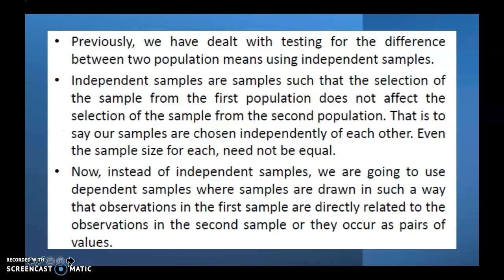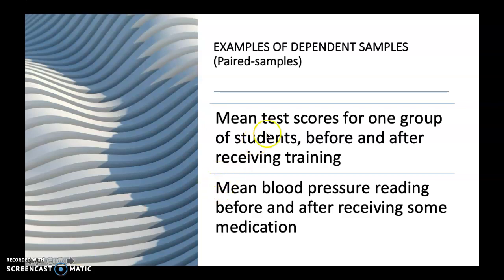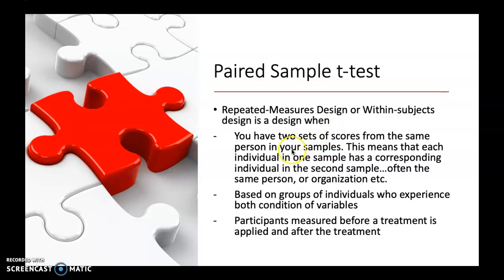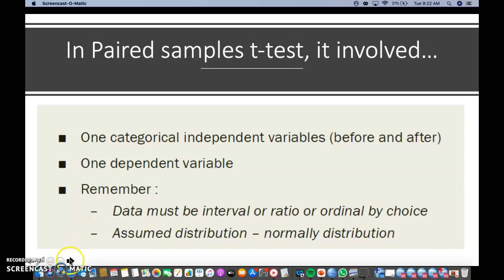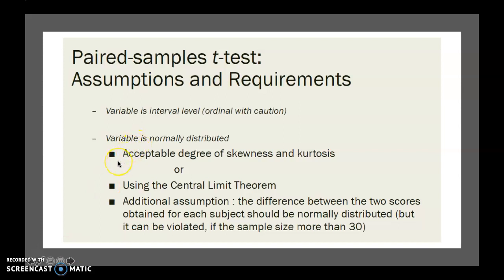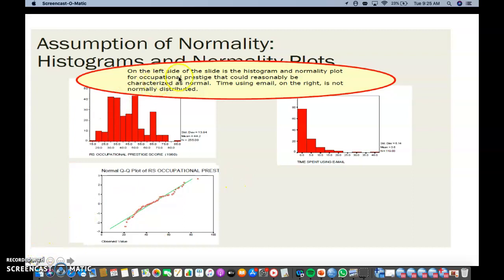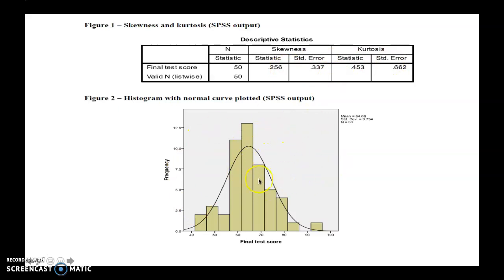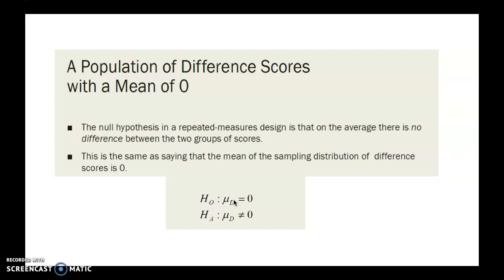Paired Samples t-test: Concept